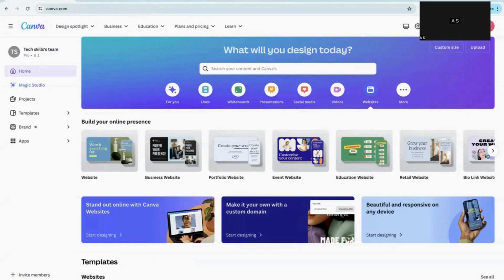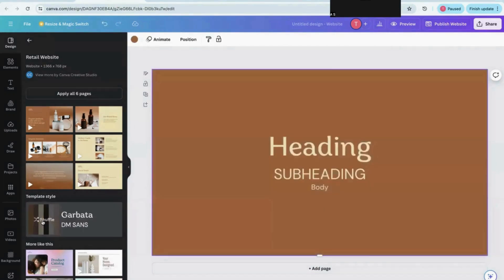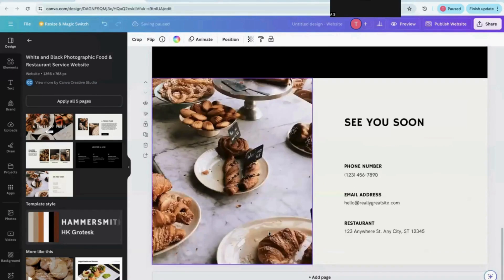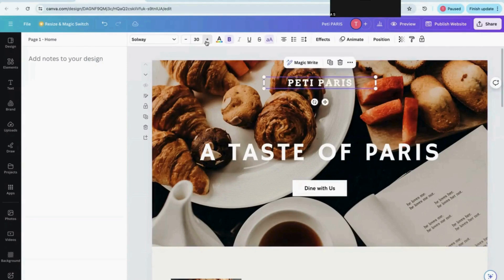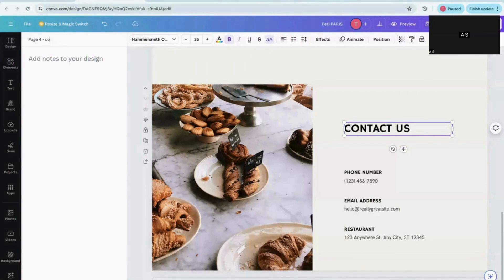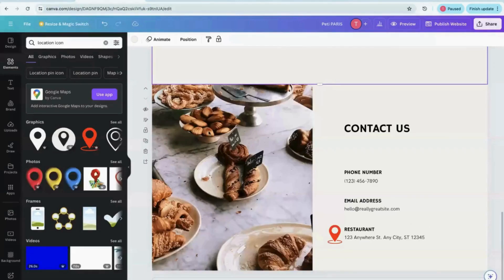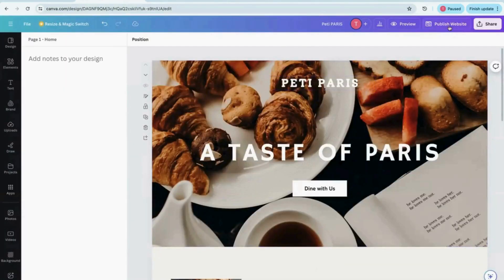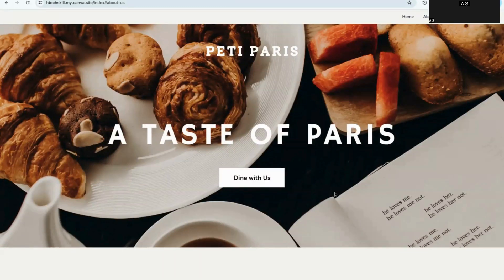Build a website & host it using Canva for Free🤩| Canva Tutorial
Build a website in Canva and host it free